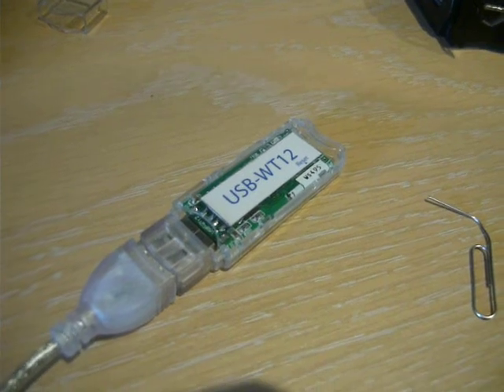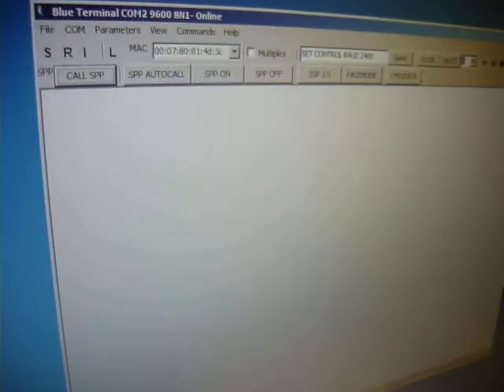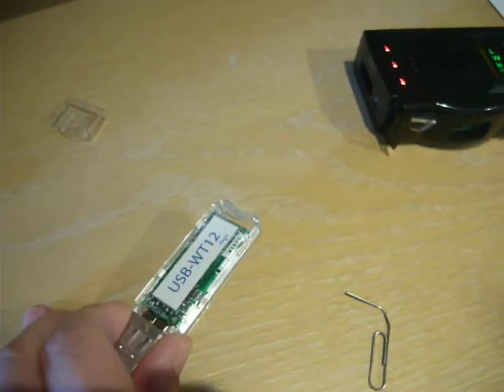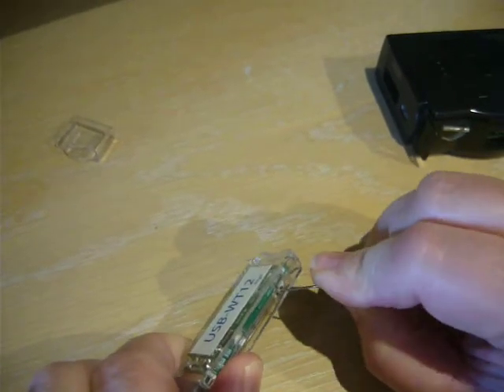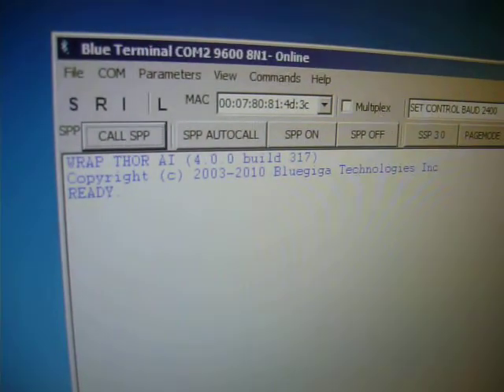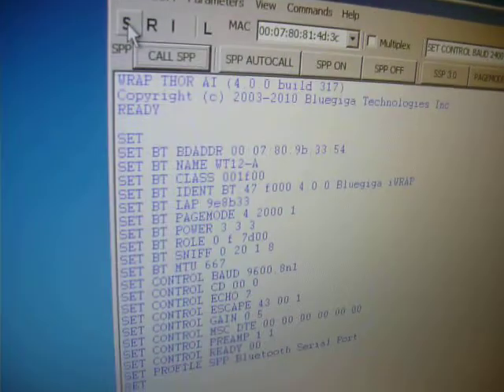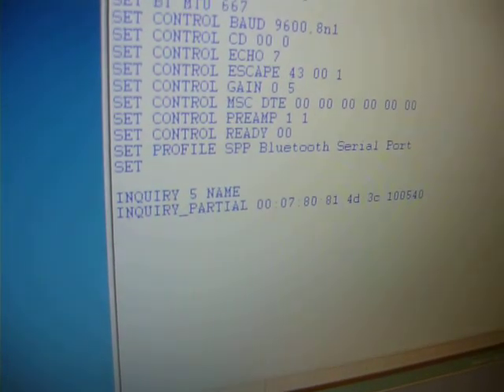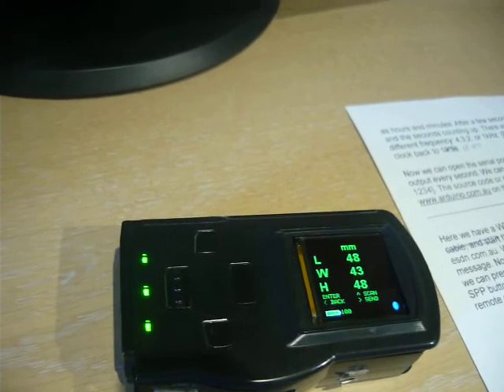USB WT12 Bluetooth connection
This video shows how the USB-WT12 adapter works, and shows some common commands such as RESET, SET, INQUIRY and CALL. At the end of the video, the USB adapter connects to a remote device and receives the remote data. using the BlueTerminal program.